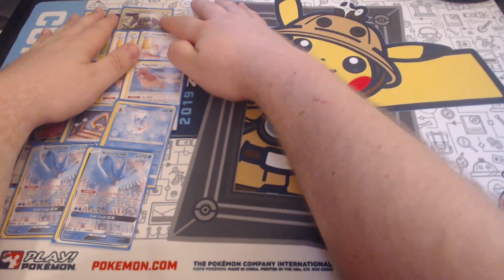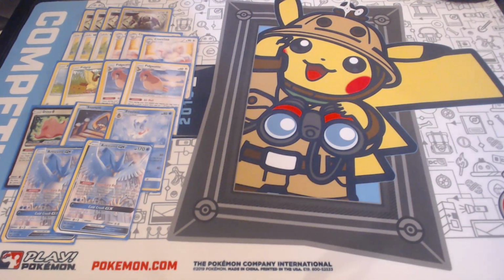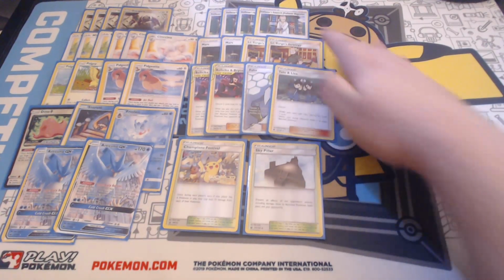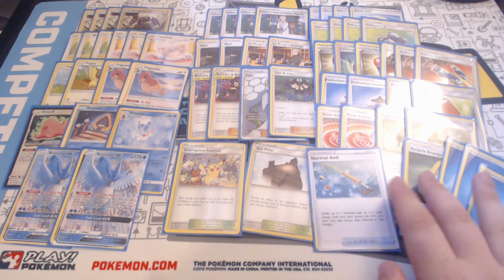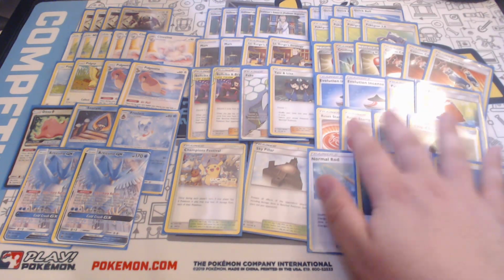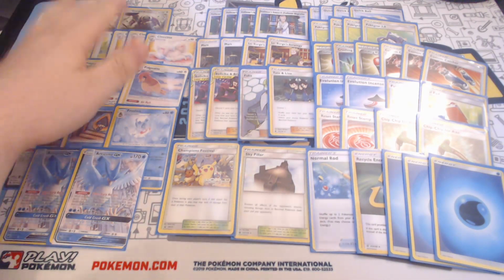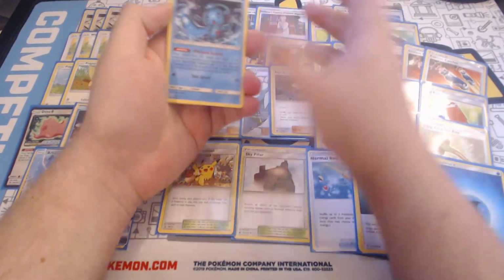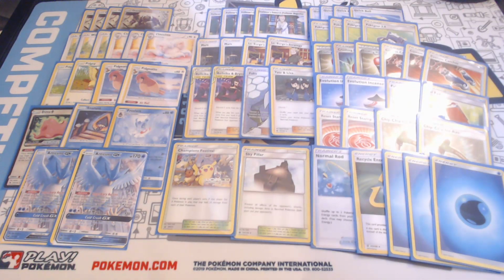Oranguru / Cinccino Control - Deck Profile | Pokemon TCG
Software:

Editing Software: Adobe Premiere 2020, Audacity, Adobe Photoshop